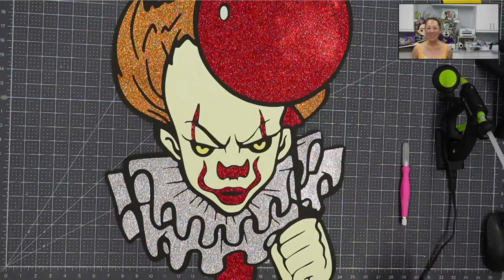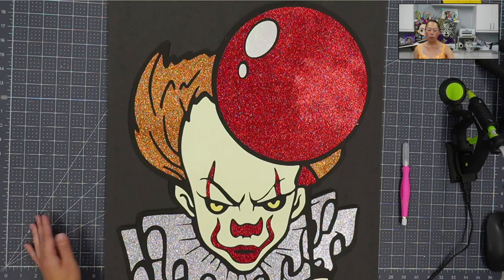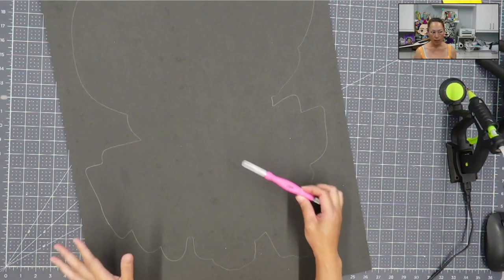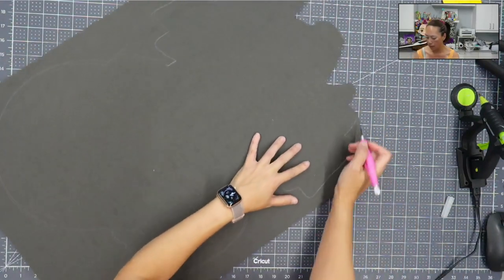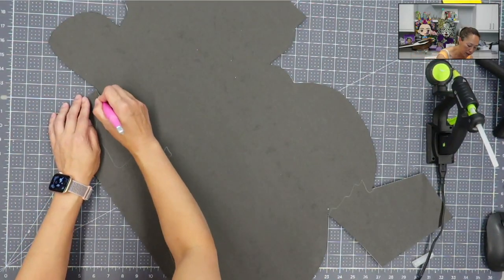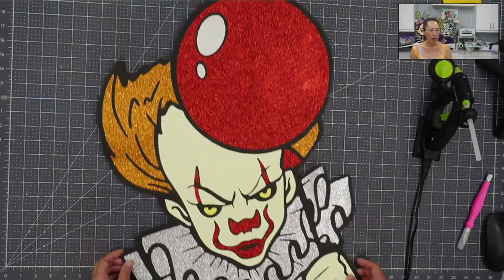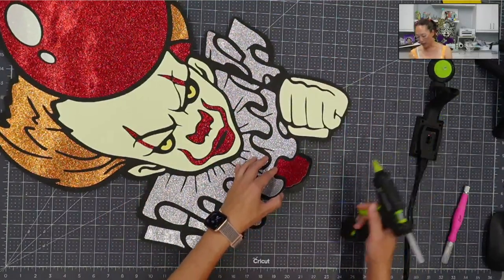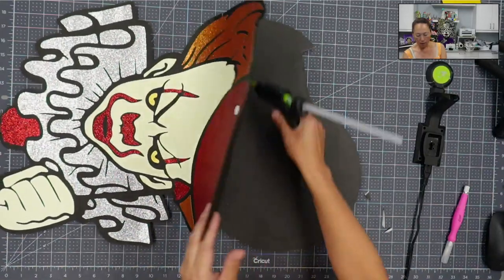How to Add a Foam Board to Party Characters | Cricut Off the Mat | Larger Than Mat Projects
Hello and welcome to a new video from The Useless Crafter! This time I will show you how to take this file and figure out the right size to make it look seamless.

Cricut Tips | Step-by-step Design Space Tutorials | Crafting Materials Expert | Full Demos To Assemble | Add Foam Board To Cricut Project | Off The Mat Characters | Larger Than Mat Party Prop